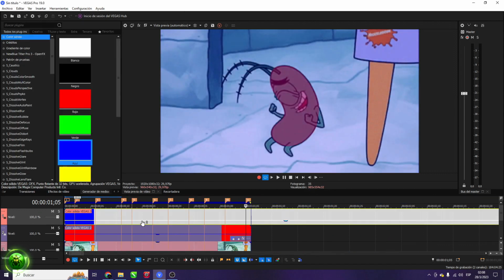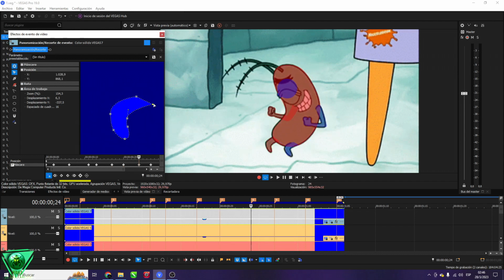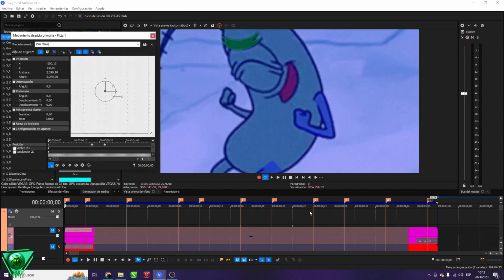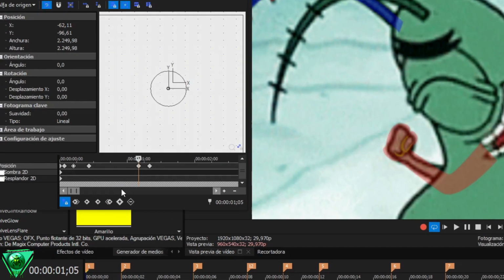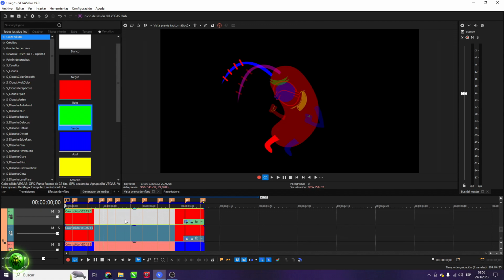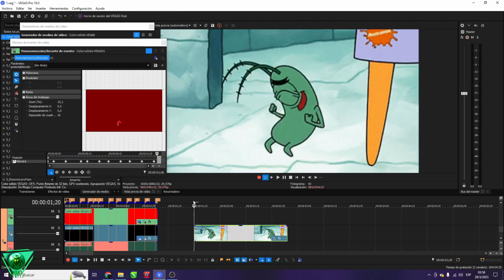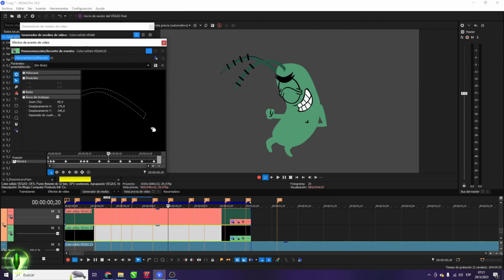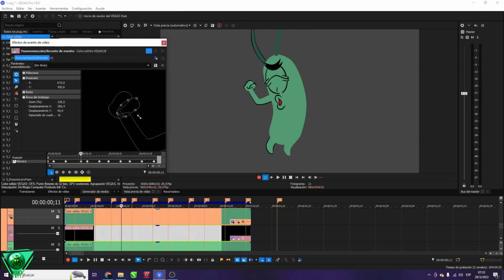Rotoscoping Vegas Pro / Lord Of Mask / Practical Guide, Rotoscoping Style Animation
VIDEO INFORMATION:
If you like Rotoscoping animation, it is worth trying this method within the Vegas Pro editor, although it is not a program for this art, you will see that here it is possible to do it and not only that, but to do it in a very simple way. Now we will check it with the following written guide, in case any point has not been clear in the video.

written guide:
0:25 From the beginning we are inserting the tracks according to what we need or we could do a check of our character and based on everything that composes, insert all the parts at once, either of the two ways is correct .
In each track the corresponding solid for each part must go, do not forget to lower its opacity to see the reference behind.

2:58 You can copy parts of the character like the leg or arm and reposition on the missing side. Or start a new arm or leg, that will depend on you.

5:37 Turn off tracks you don't use to save memory and prevent the program from crashing

6:30 Here you must cut track fragments, this is necessary because certain elements of the animation are only seen at certain times and not all the time as some part of the body would be. In this case it would be the teeth, which can only be seen when the character's mouth is opened.

8:45 This is the type of zoom that will help you in Vegas to draw or mold masks with more precision. To achieve this you must have a master track. We have seen this in past guides, where we nested track sets as secondary. It has been seen in the bone animation video available on the channel.

9:15 Can you see here in this part of the video that I have created the lip lines in the solid yellow? Well, you can do it whenever lines suddenly appear in the animation that weren't there before. Just draw them when you need them to appear.

11:50 Tip: When you zoom the area many times, you will not only increase the size but also change the position... all this will help you to improve detail of the drawing, but once you finish you must return to the original size and position, for so you should keep the initial frame. To do this, move it forward in the timeline, create the zoom and position frames you need without fear of changing anything.

14:12 When doing the rotoscoping we generate intermediate frames that were not in the original animation, these are interpolations and many of these frames are not seen even though they are there. some do not know how to fully interpret the movements we need, so we only have to fix them manually. Why are we doing it like that? It's just a matter of taste since it increases the FPS which makes the animation look smoother.

15:17 Just as the movement frames are distorted by not interpreting them correctly, at this minute of the video we can see that the same thing happens with the masks, we must correct it and adapt it correctly to the drawing.

16:40 In this part I add a new track for the line of the tooth that lasts only in that small time of the animation.

17:28 We draw the contour of the animation, the lines of the drawing or Line Art, it would be the final part of the work.

18:18 And here we correct the last details such as the joints of some of the parts, such as arms and legs

20:35 Thanks for watching

PS: I forgot something, do you like Plankton??. If the answer is yes. Here you have it below. hahahaha no not really here it is:

Spoiler: It's a Veg file so you can examine it and see how it's made, apart from that it comes with a surprise, haha it's true no joke.